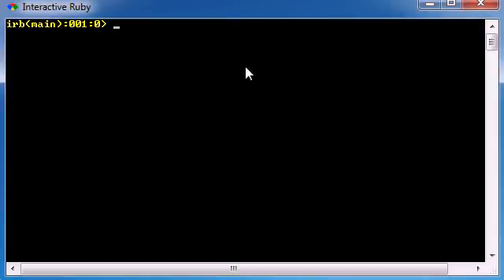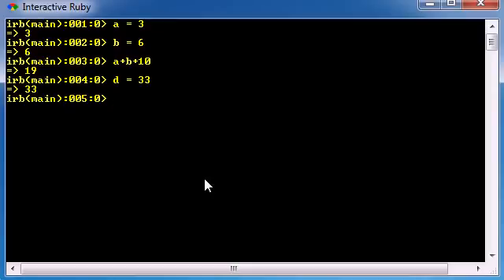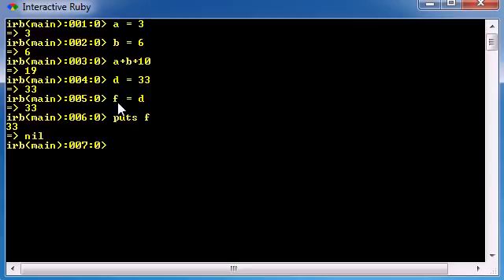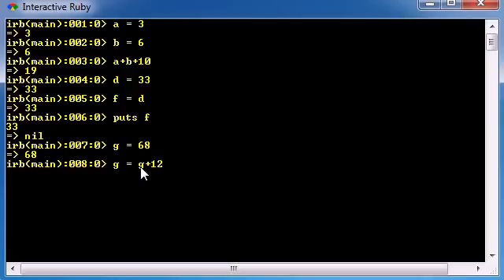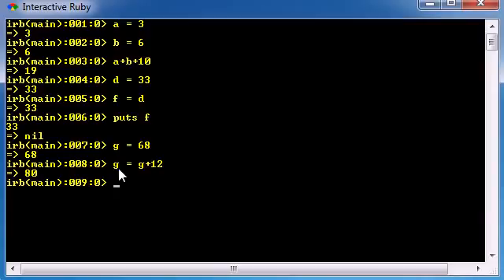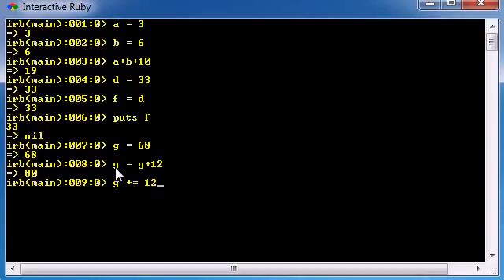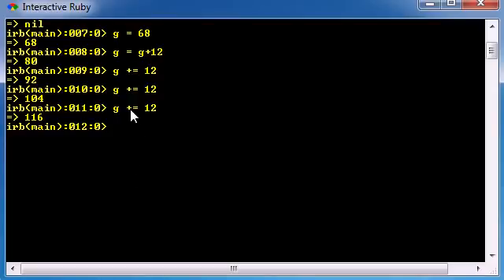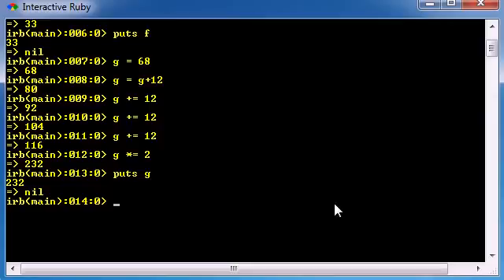Ruby Programming Tutorial 13 Expressions and Shortcuts